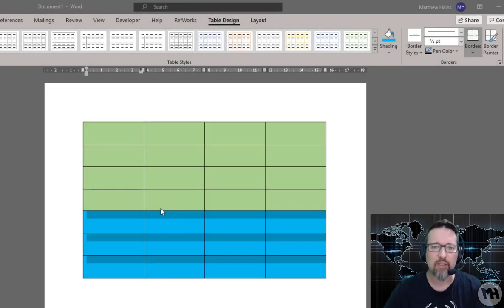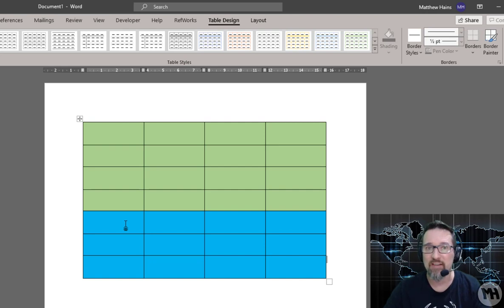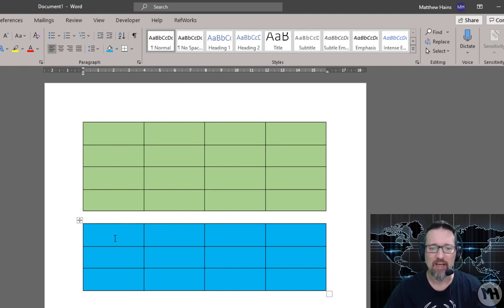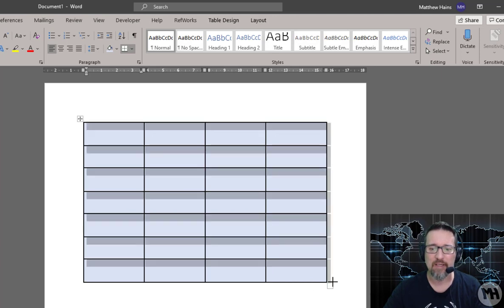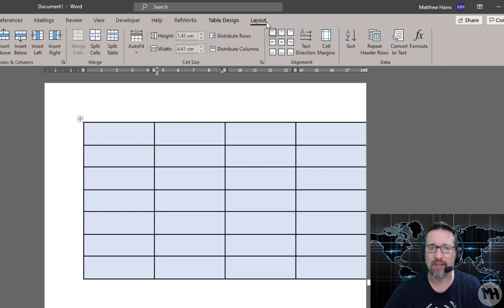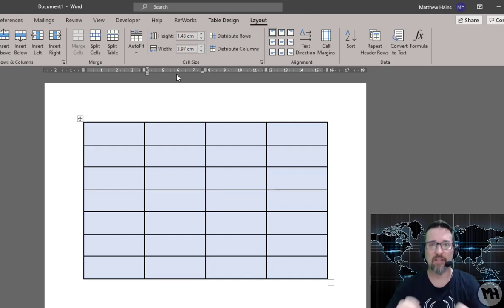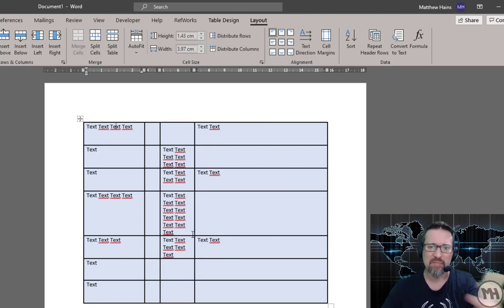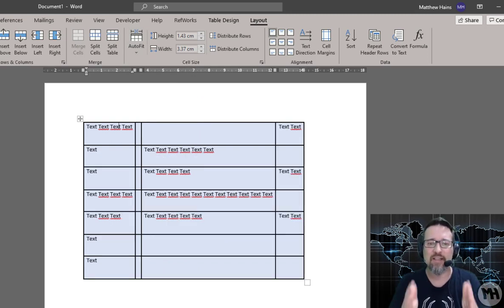Level 1 Word Lesson 8 - Tables Part 2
Split table, autofit content, autofit window